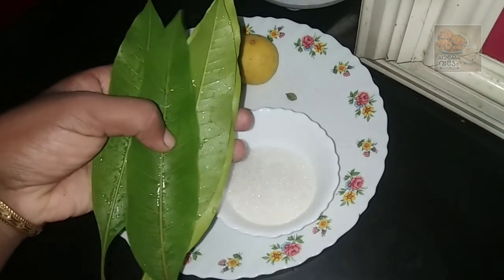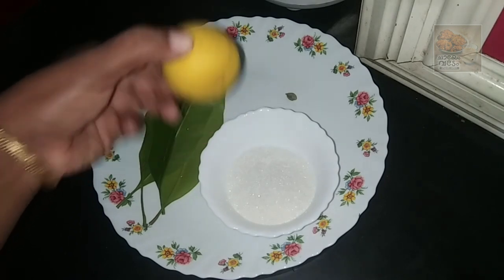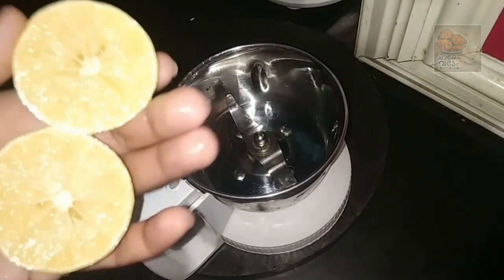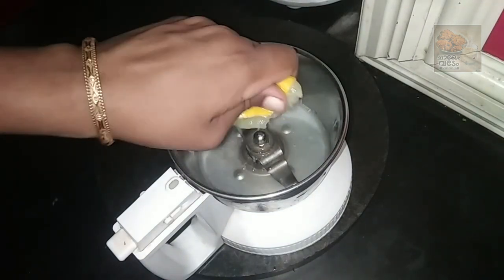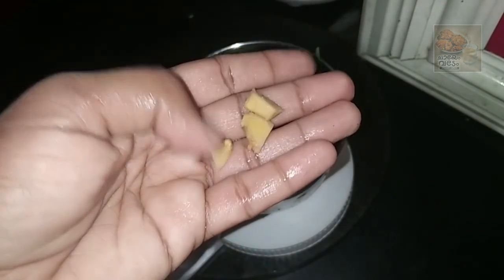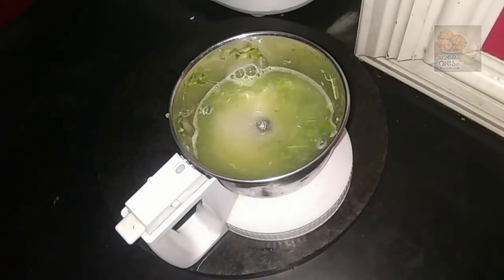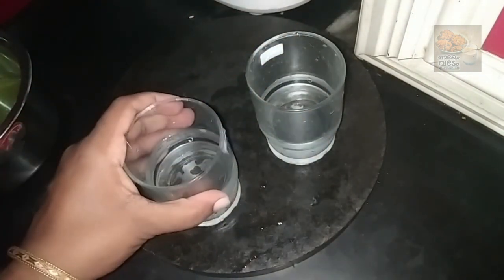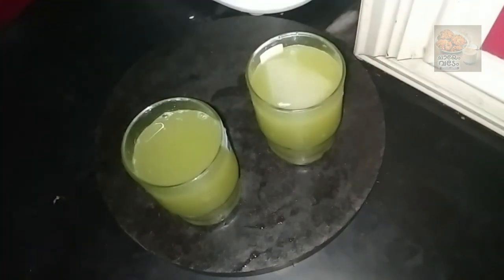Tiktok ൽ വൈറൽ ആയ മാവില ജ്യൂസിന്റെ റെസിപ്പി ഇതാണ് | mango leaf juice recipe